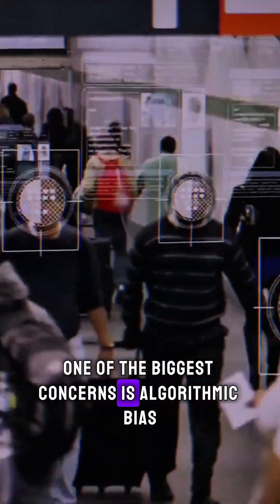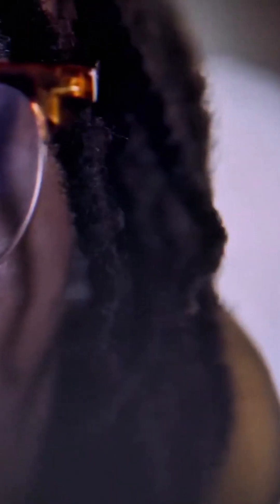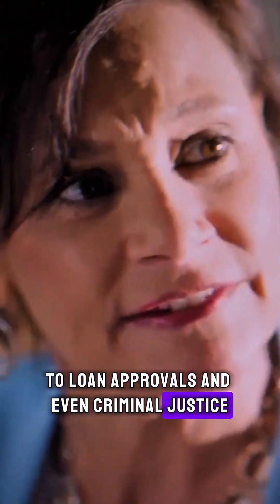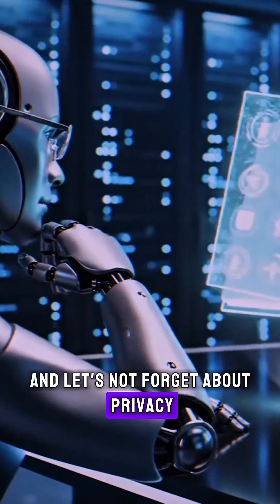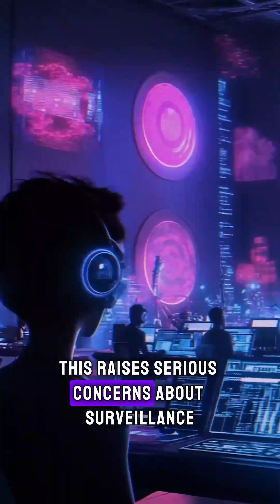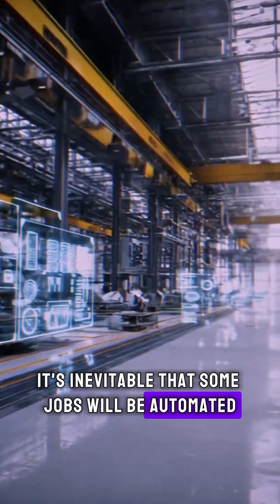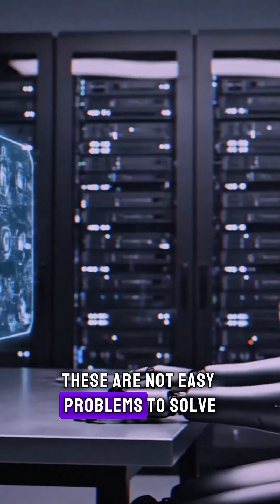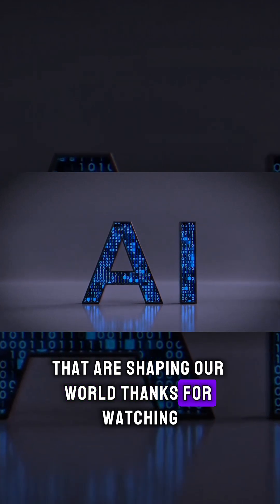Is AI Making the World More Divided?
Is Artificial Intelligence truly ethical? This video explores the serious questions surrounding AI ethics and the potential dangers of AI. We examine how the future of work might be impacted and the pressing need for AI fairness in algorithms and deployment.

If you are or represent the copyright owner of materials used in this video and have a problem with the use of said material, please send us an email, and we can sort it out.